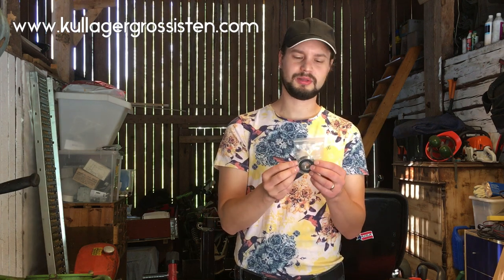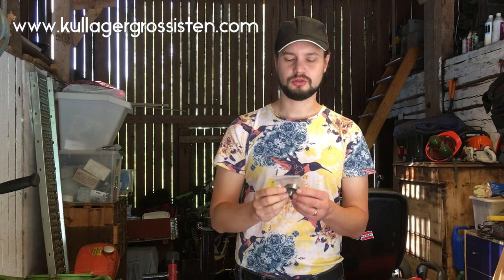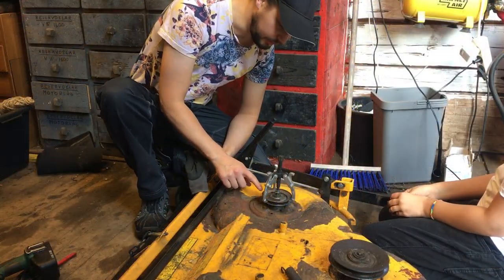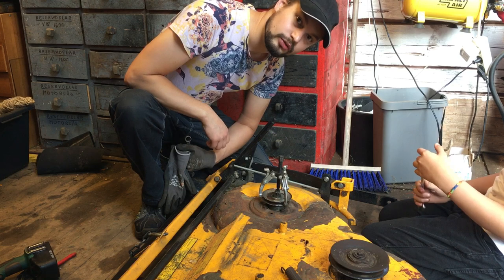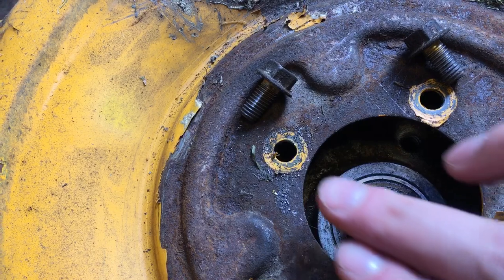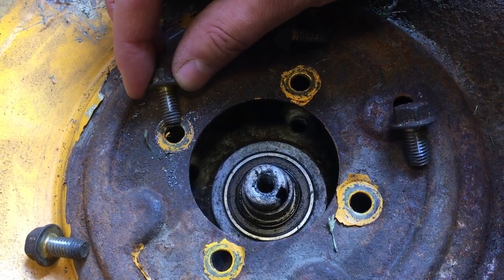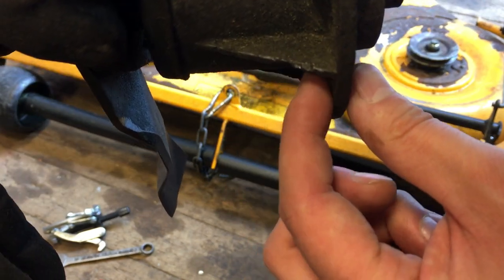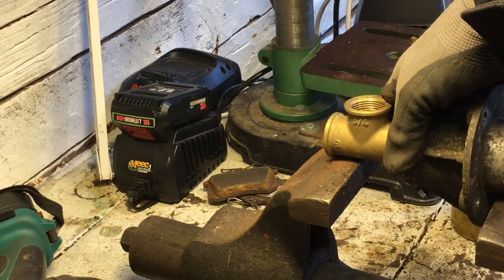Changing bearing In Stiga Park cutting deck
Today I show how I change bearing in a mower deck spindle. This I for my Stiga Park but the principle is mostly the same. Even though it might seem a bit noisy on the film it really is a huge difference from how it used to be.